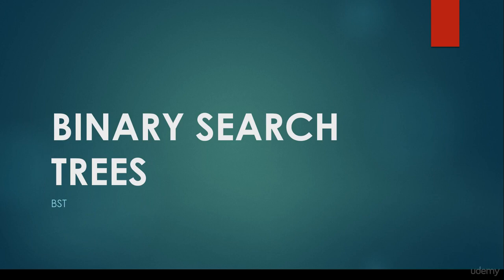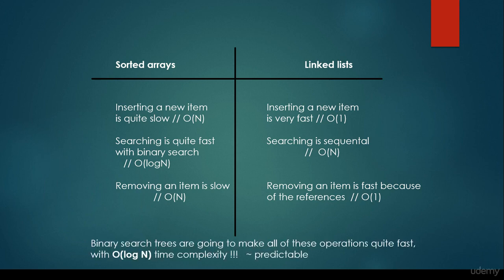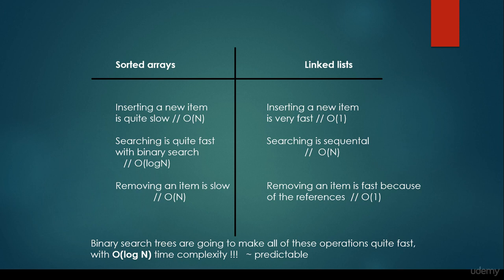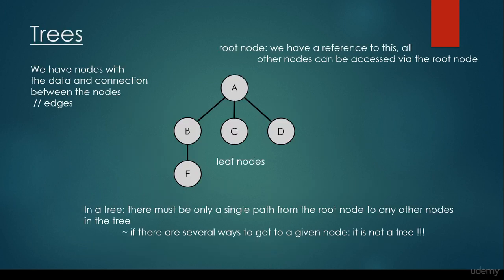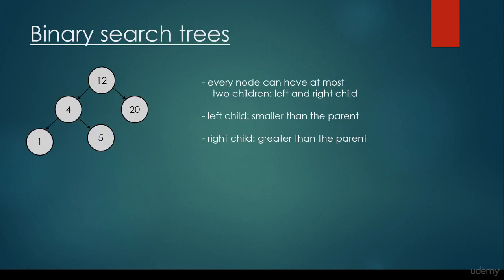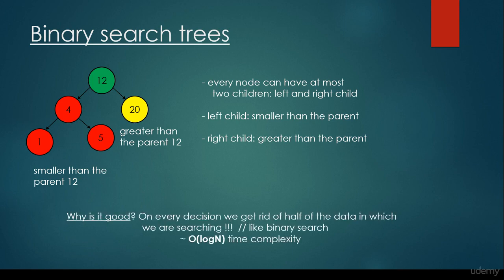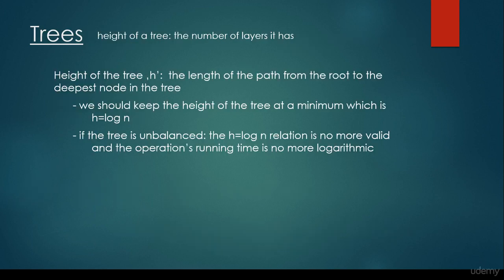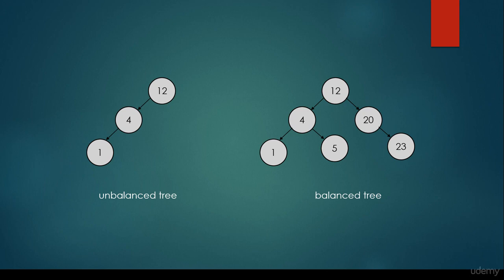binary search tree